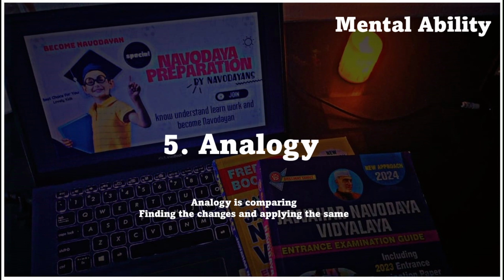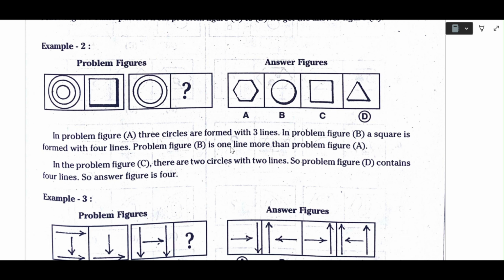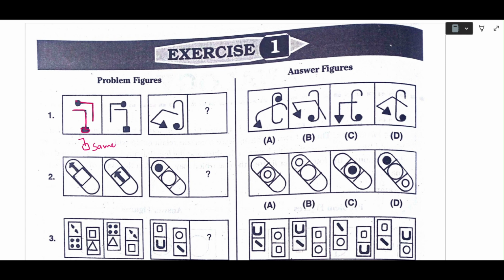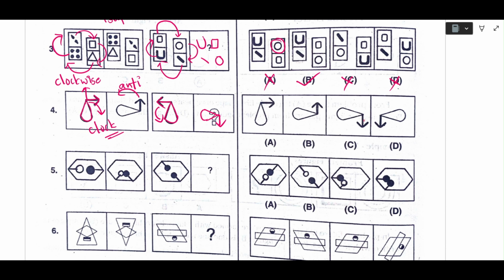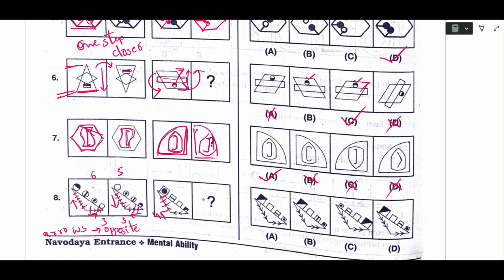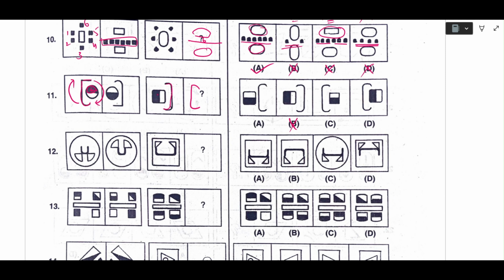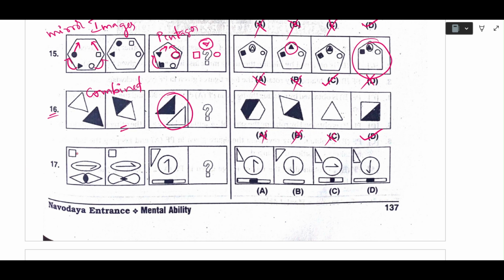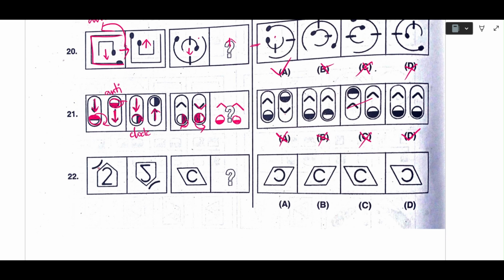Analogy | Mental ability | Navodaya Preparation | class 6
Welcome to our dedicated Navodaya Classes for Class 5 students preparing for the Jawahar Navodaya Vidyalaya Selection Test! This video focuses on analogies and mental ability exercises to enhance your reasoning and problem-solving skills. Our expert tips and practice questions are designed to help you excel in the JNVST exam.